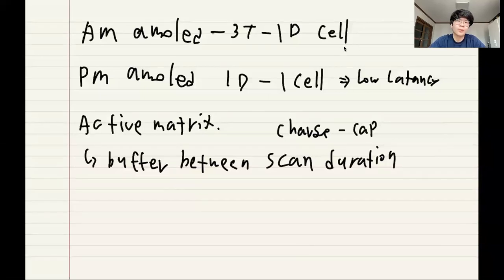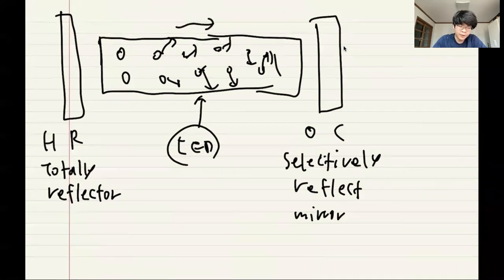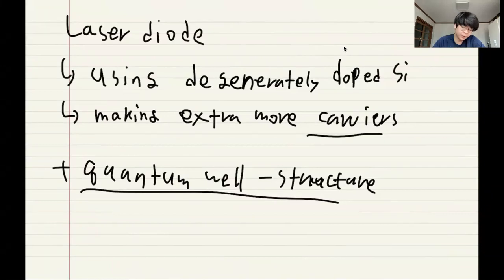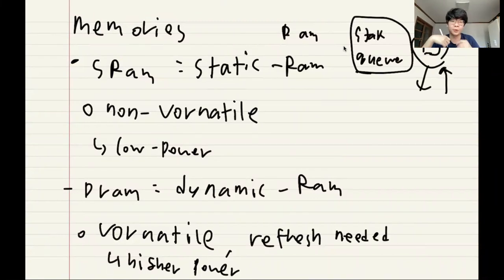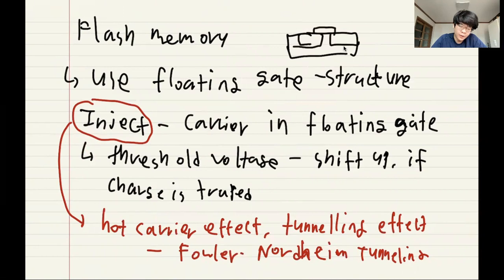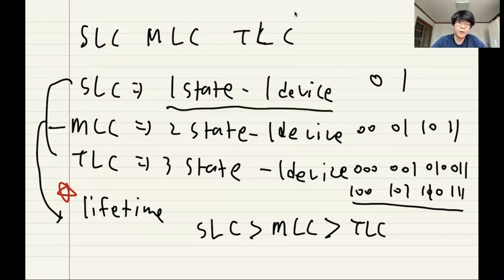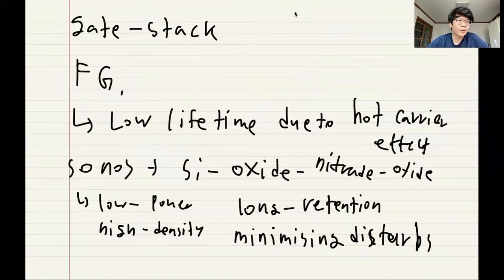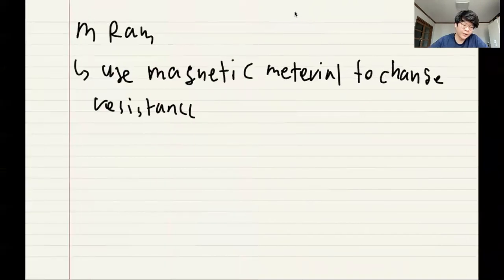Optical Device Cont'd MEMORY device